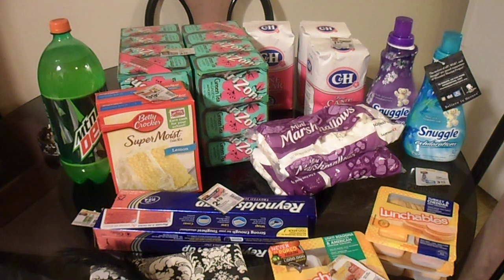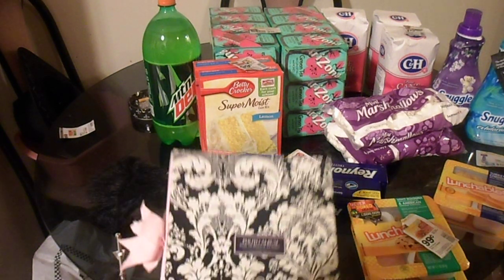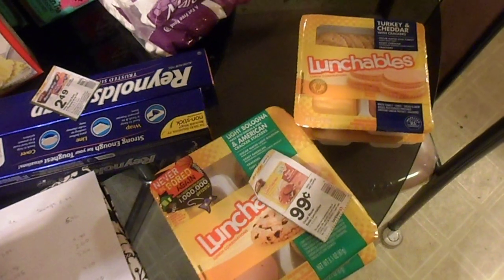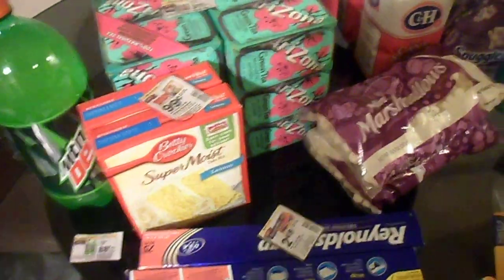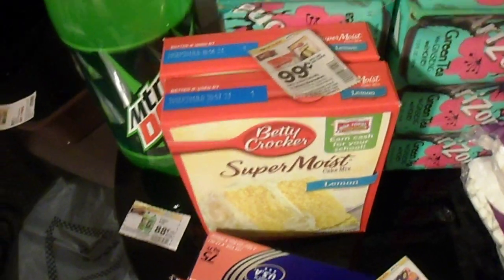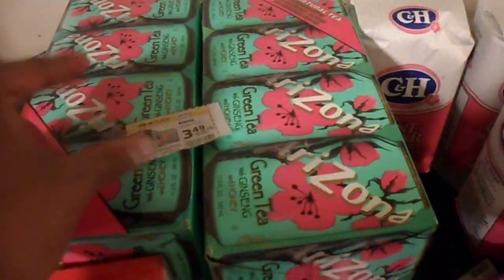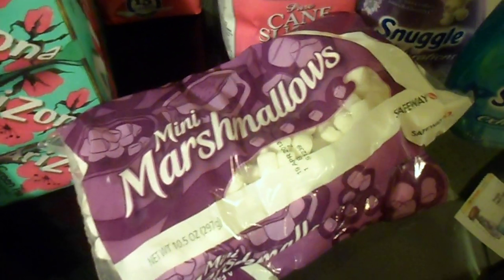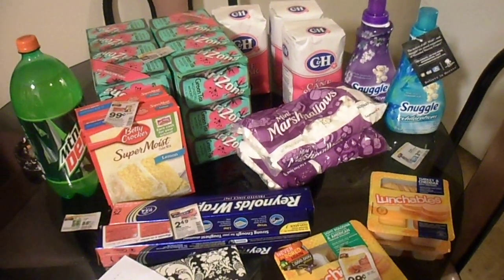My First Time Couponing (Over 40% Savings at Safeway)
i want to start being a couponer.  this is just a video on how i did my first time trying.

all the coupons I used came from the safeway circular recieved Dec 2 and they are good until Dec 11th so happy couponing =)